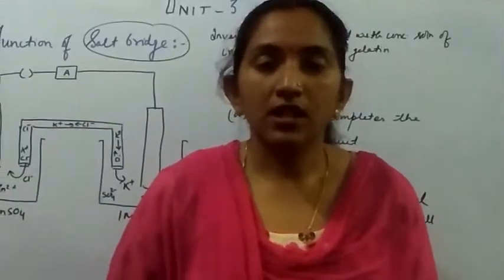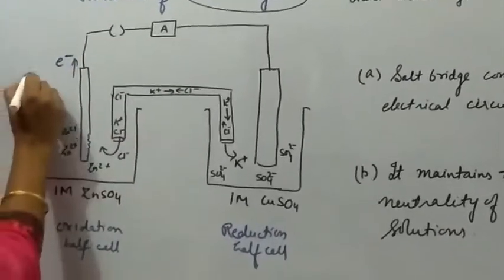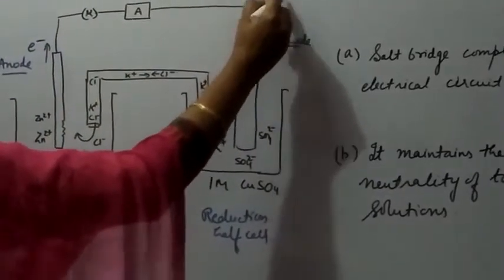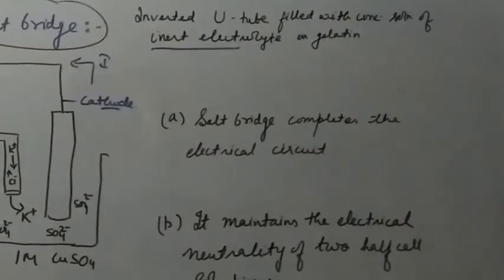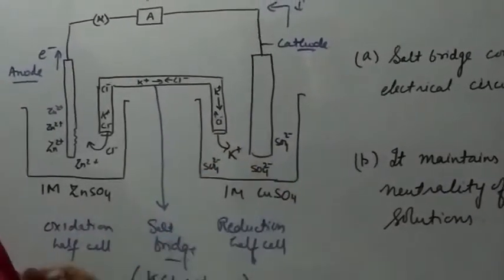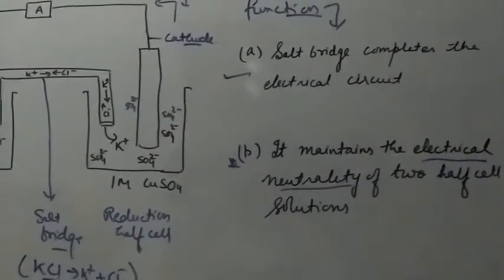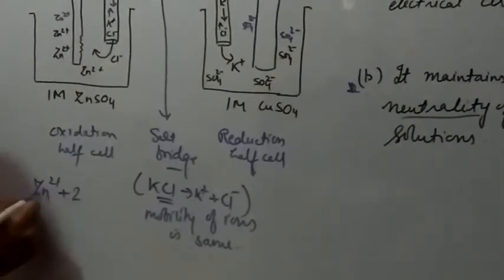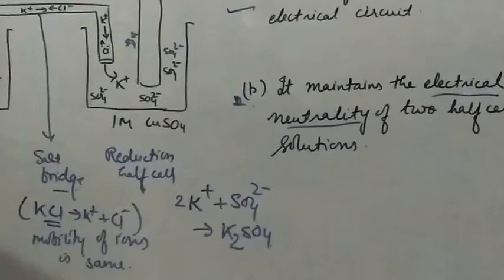Salt bridge and it's function